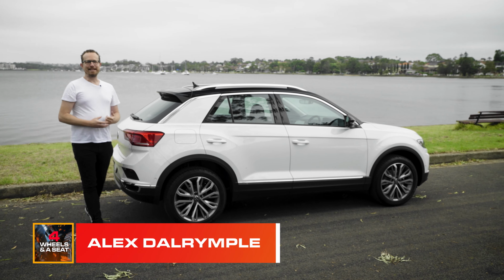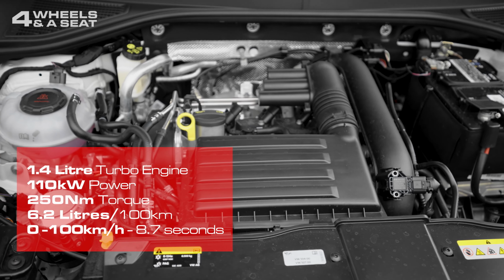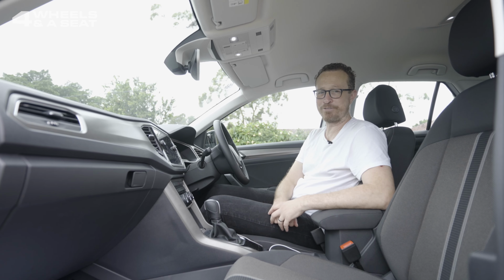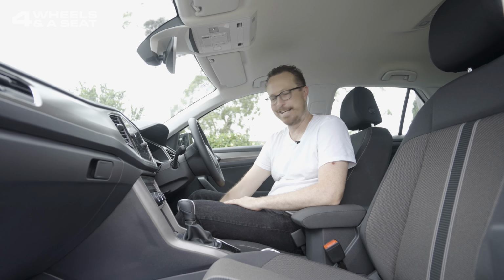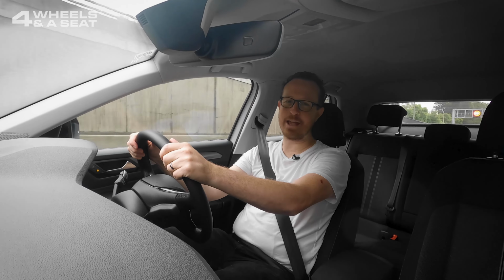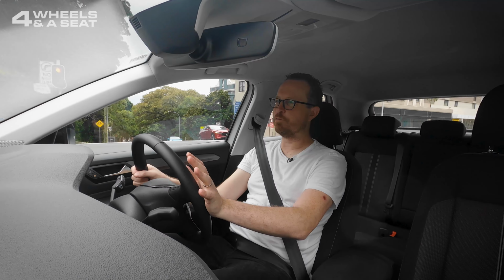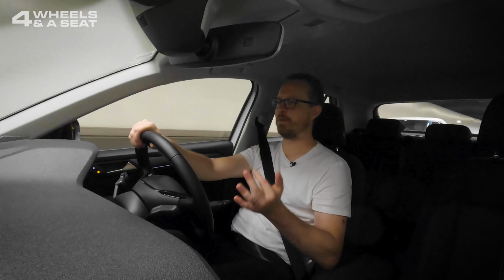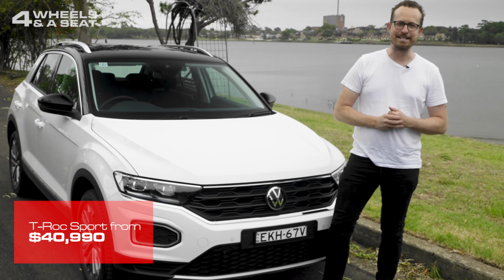Walk Around and Test Drive | 2021 Volkswagen T-Roc 110 TSI Style Review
After a long delay, the VW T-Roc subcompact SUV finally made its way down the yellow brick road to Australia in mid-2020. Now Volkswagen has added to the line-up with the good looking entry level model - the 110 TSI Style.